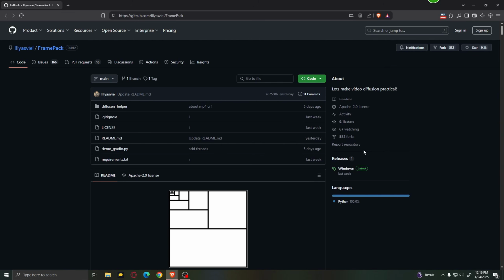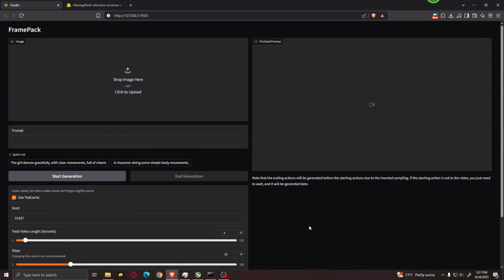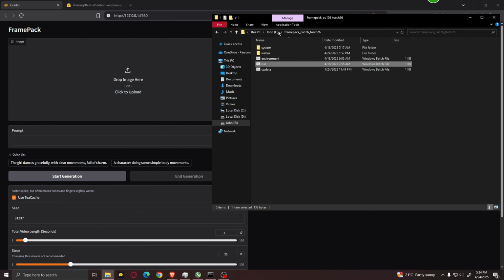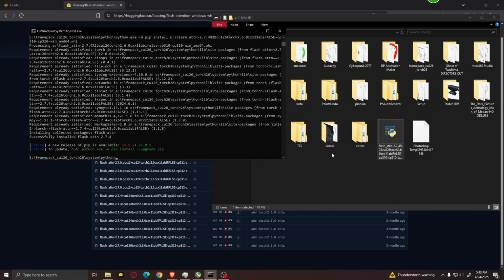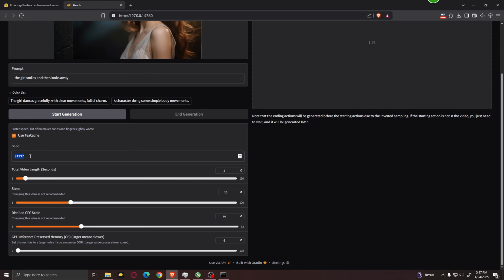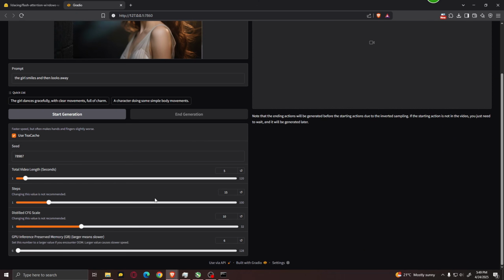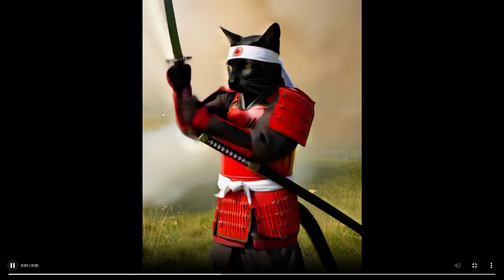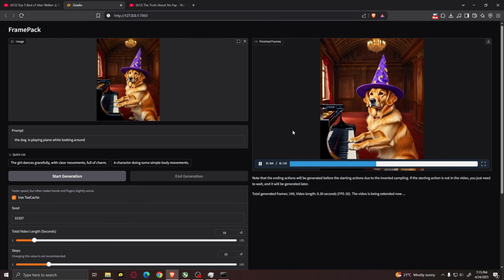Best AI Video Model that Only Needs 6GB VRAM to Run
Discover FramePack, the revolutionary NEW open-source AI video generator that's changing the game! Learn how to create stunning AI videos up to 2 minutes long, even on GPUs with as little as 6GB VRAM. Best of all? It's completely uncensored!
Developed by the creator of ControlNet, FramePack offers impressive video quality and unparalleled creative freedom. Say goodbye to high VRAM requirements and hello to accessible AI video creation on your own PC!

In this step-by-step tutorial, I'll guide you through:
✅ What FramePack is and its key features
✅ How to easily install FramePack on your Windows PC (one-click install!)
✅ Running FramePack and generating your first AI videos
✅ Tips for troubleshooting common issues (like virtual RAM allocation)
✅ Installing Flash Attention for faster generations (optional optimization)

Whether you're an AI art enthusiast or new to AI video, this guide makes getting started with FramePack simple.

TIMESTAMPS:
0:00 - Intro to FramePack & Amazing Examples
0:45 - FramePack Installation Guide (GitHub & Download)
1:17 - Extracting & Initial Setup (Update.bat)
1:35 - Running FramePack & First Download
1:55 - FramePack Gradio Interface Overview
2:00 - Troubleshooting: Fixing Blue Screens with Virtual RAM
2:45 - OPTIONAL: Installing Flash Attention for Speed
5:00 - Generating Your First Video (Detailed Walkthrough & Settings)
7:52 - More FramePack Examples & Final Thoughts